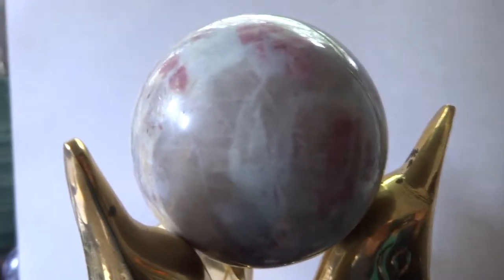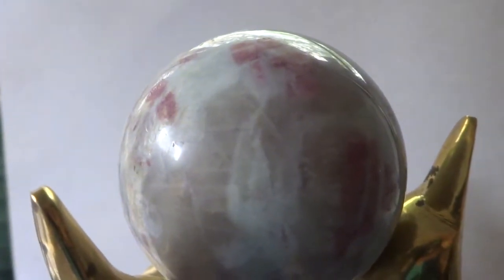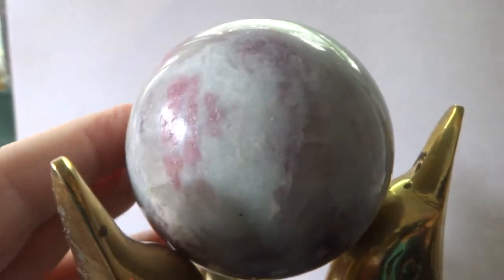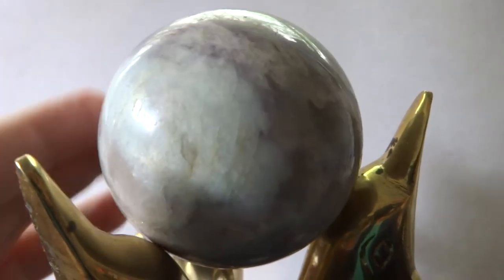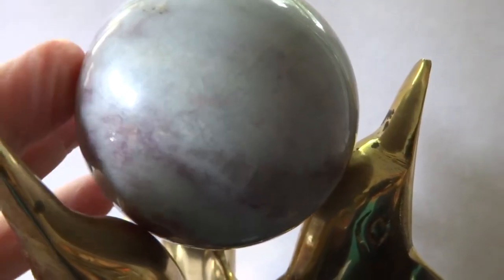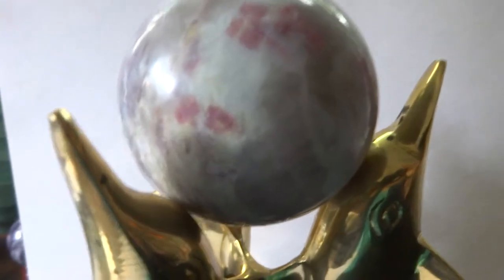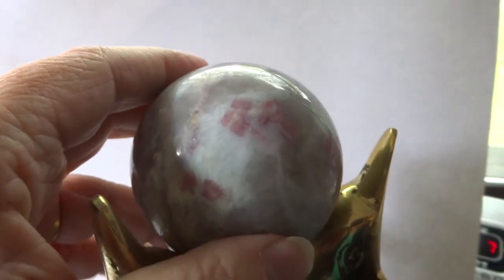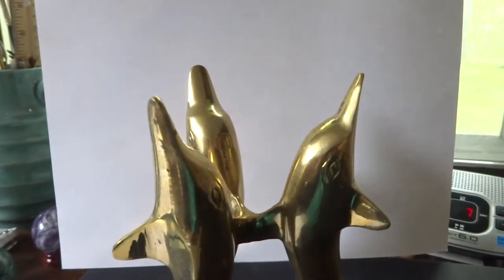63 mm (2.5") Pink Tourmaline Lepidolite SPHERE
63 mm (2.5") Pink Tourmaline Lepidolite SPHERE
Material:   Pink Tourmaline - Purple Lepidolite, Brazil
Size:   63 mm  (2.5")
Weight:   12.5 Oz (355 grams)
Condition:   Polished  - Rough
Note:   You will receive the exact piece as pictured.